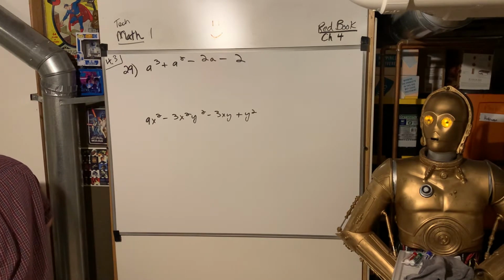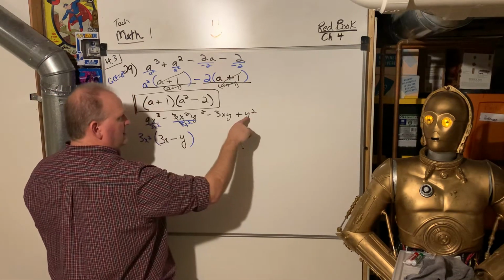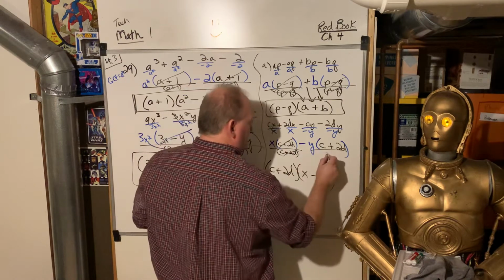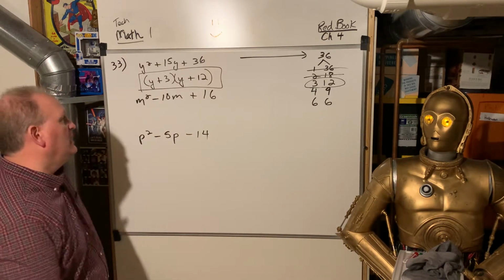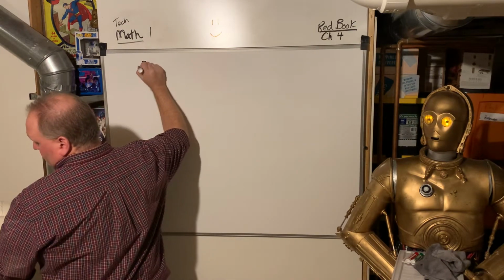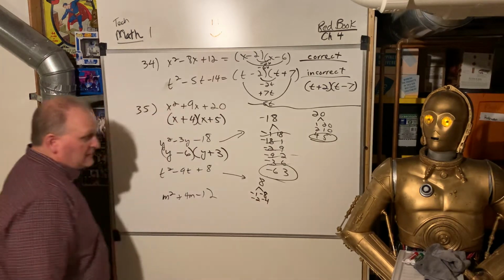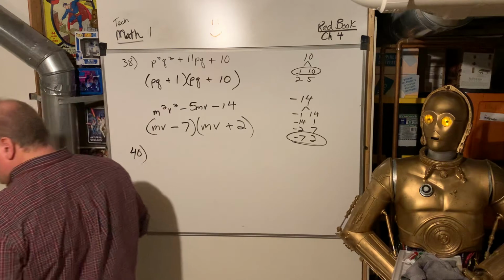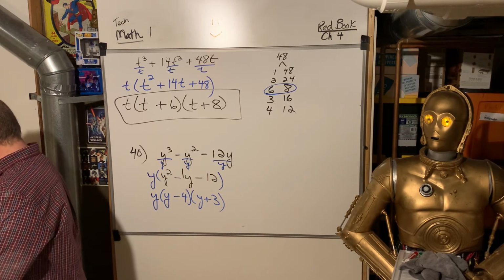Techmath1 notes red book 4.3-4.4